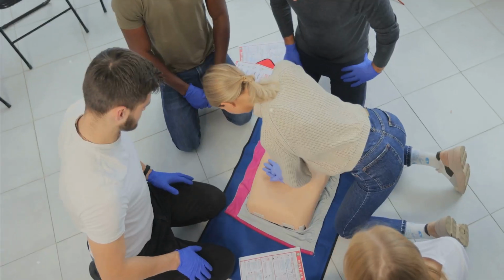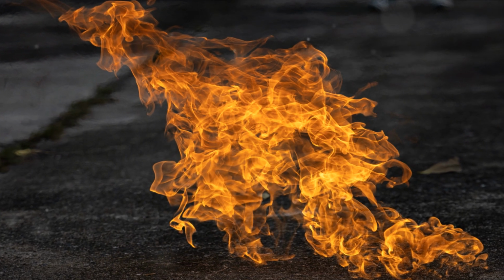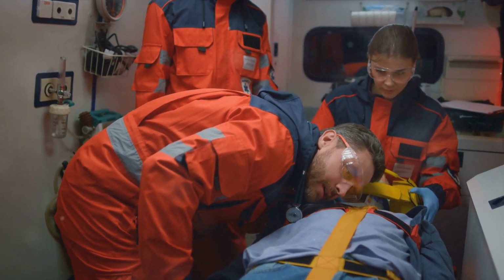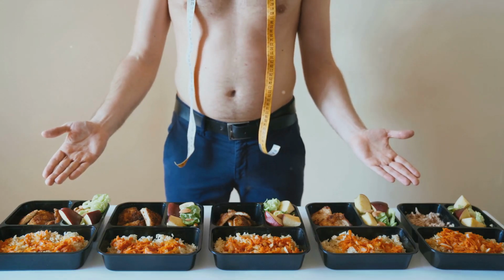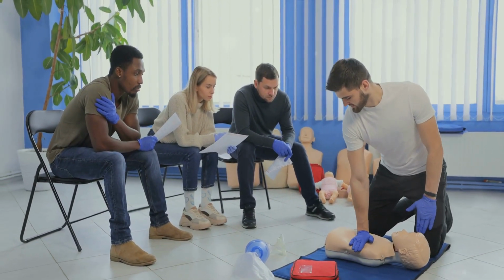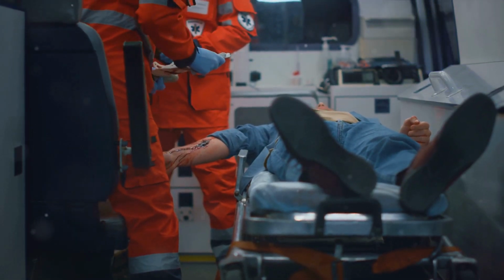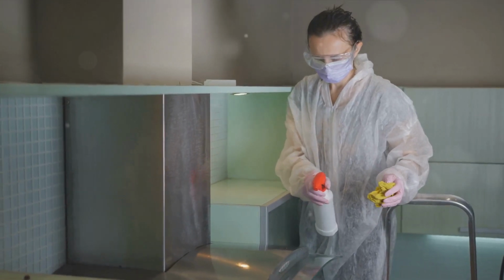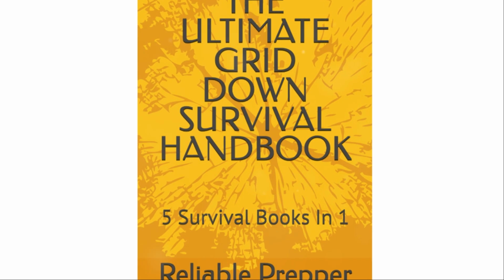Bugging In - Part 6: First Aid & Emergency Medical Care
Discover essential first aid skills and emergency medical care tips in this comprehensive guide, part of our survival series. Learn how to build a robust first aid kit tailored to handle a variety of situations, from minor injuries to more severe conditions. We'll also dive into managing common illnesses and preparing for advanced medical scenarios, ensuring you’re ready for whatever comes your way. Whether you're at home, outdoors, or in an unexpected emergency, these skills are invaluable.

THE ULTIMATE GRID DOWN SURVIVAL HANDBOOK

THE ULTIMATE PREPPING & SURVIVAL HANDBOOK

Here is our Amazon Shop

OUTLINE:

00:00:00 Introduction
00:00:49 Building Your First Aid Kit
00:02:40 Basic First Aid Skills
00:04:50 Dealing with Common Illnesses
00:07:08 Advanced Medical Preparations
00:09:56 Hygiene and Sanitation
00:11:55 Conclusion